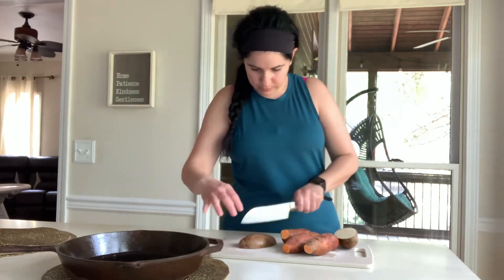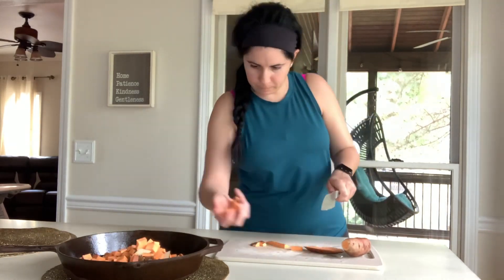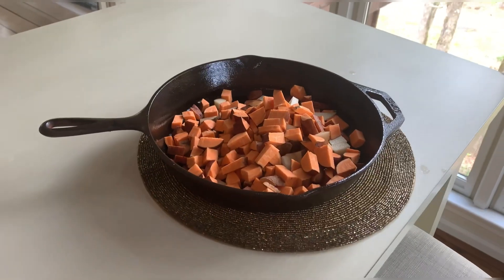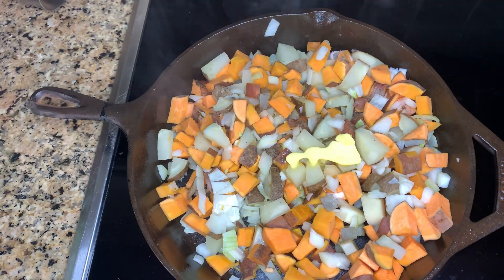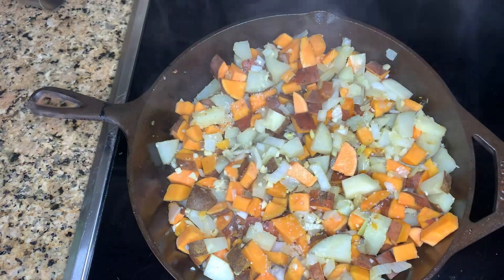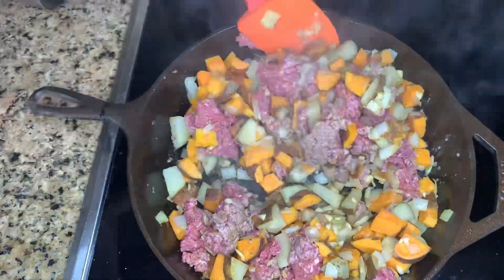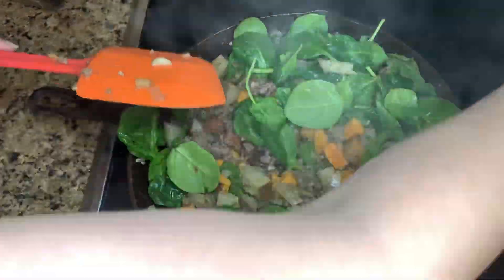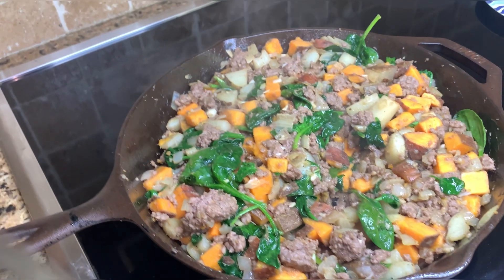Sweet and Russet Potato Dinner Idea